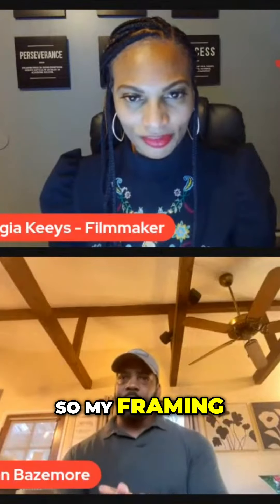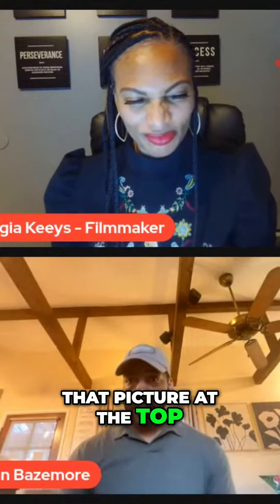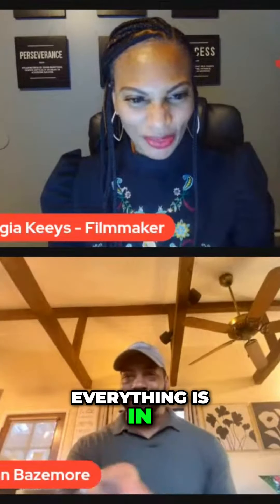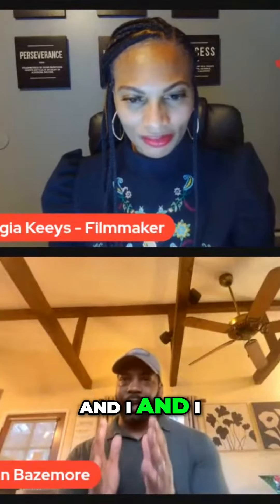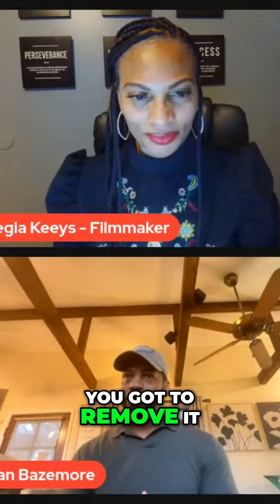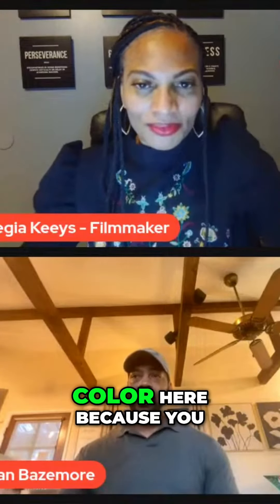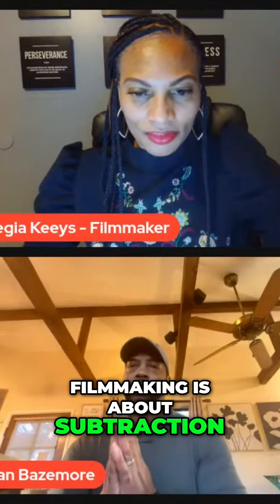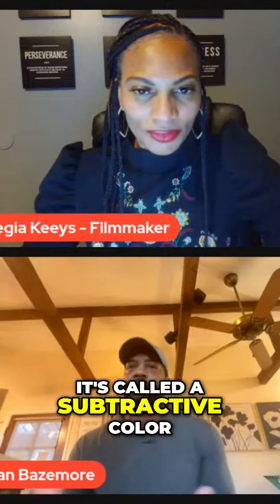Master Filmmaking: Realism, Framing, and Color Secrets Revealed!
The video discusses filmmaking techniques focusing on realism, aspect ratios, and the importance of subtraction in the filmmaking process.